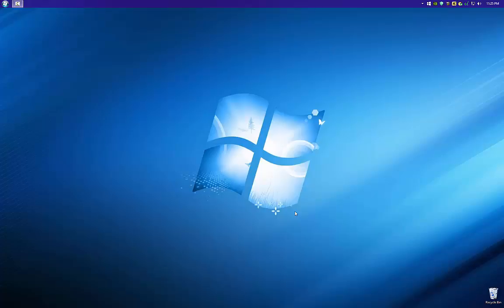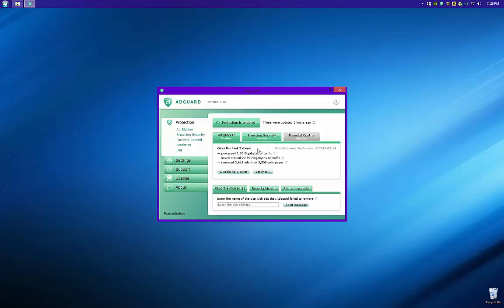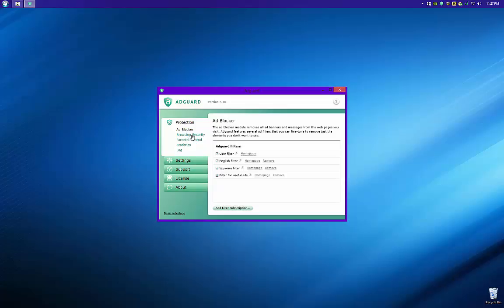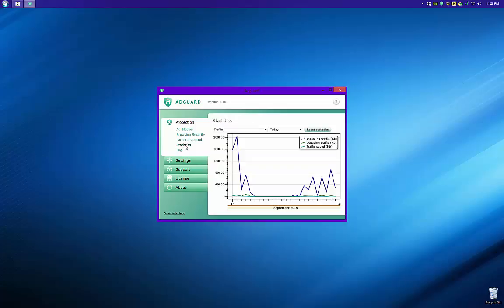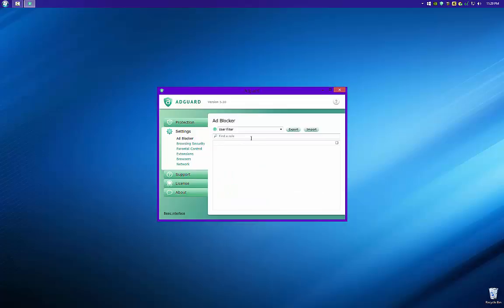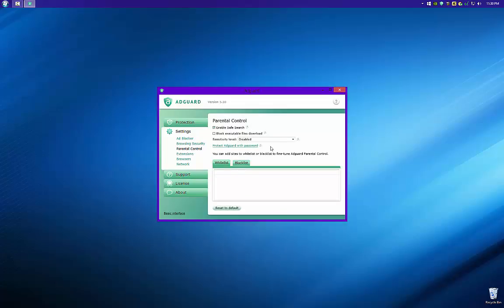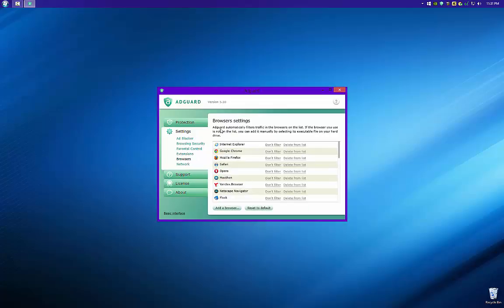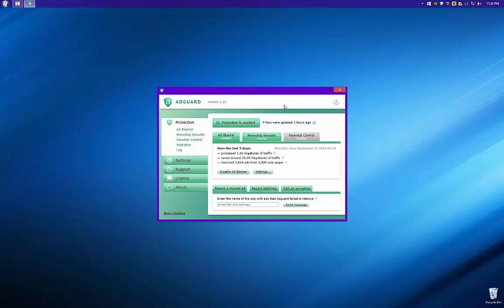Adguard Video Demo and Features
A short video illustrating the functions of the program Adguard.